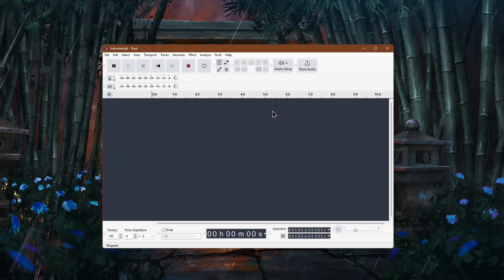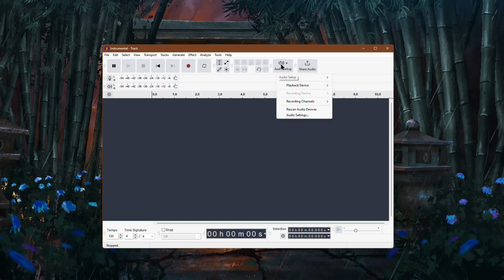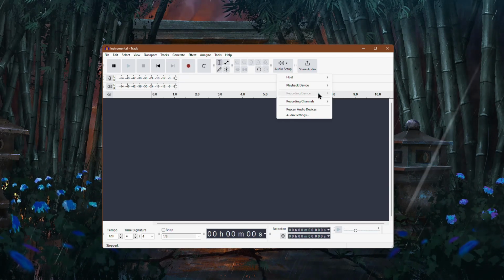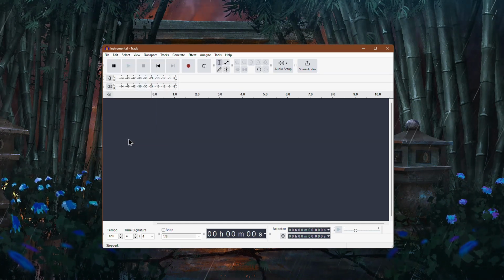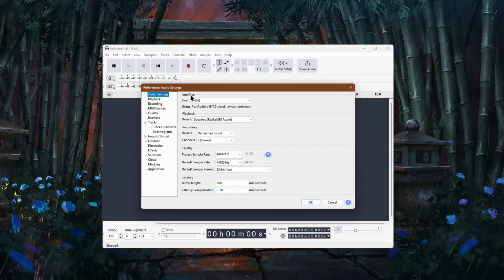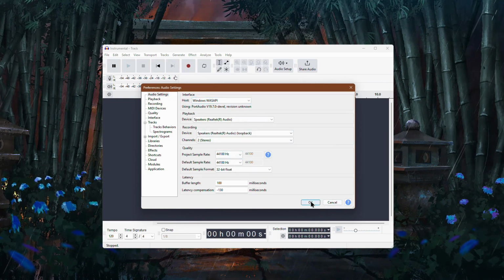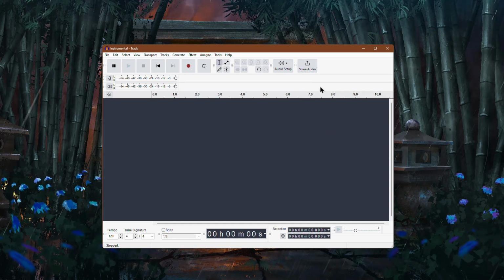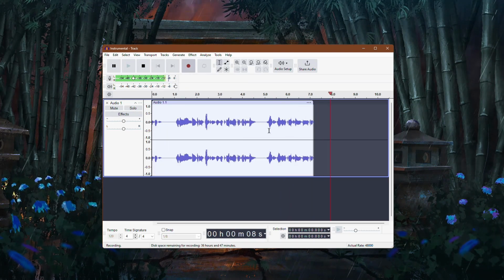Audacity: How to Record Sound From Computer (Full Tutorial)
In this quick tutorial, I show you how to record sound from computer in Audacity.